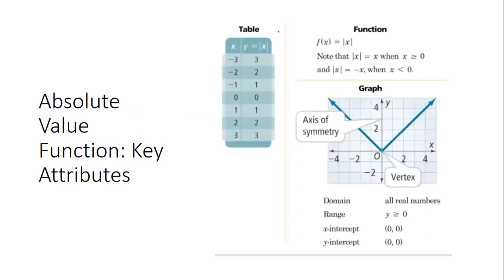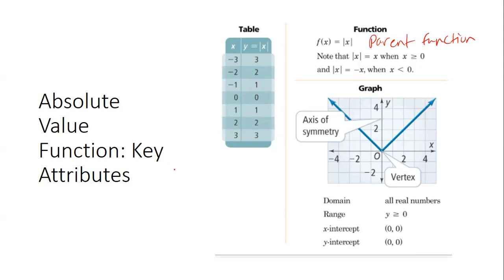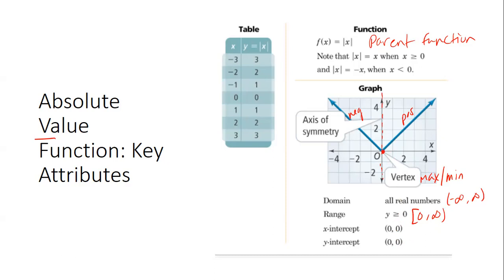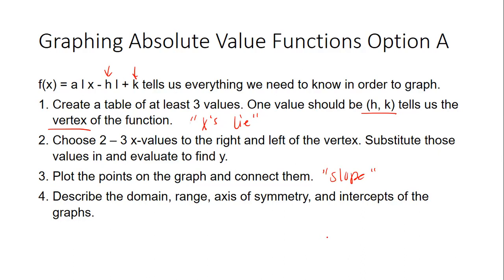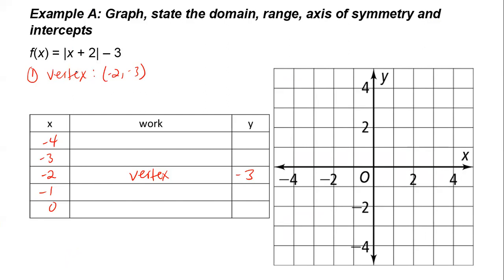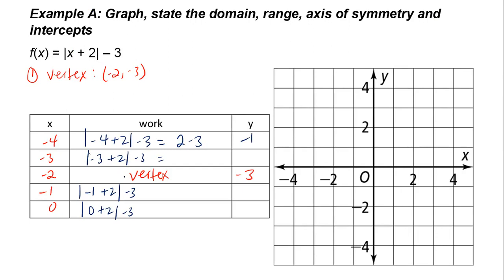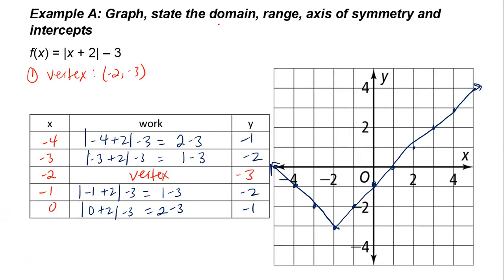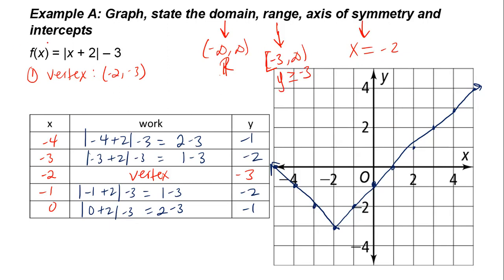2A.3 PART 1 Absolute Value Function Ex A